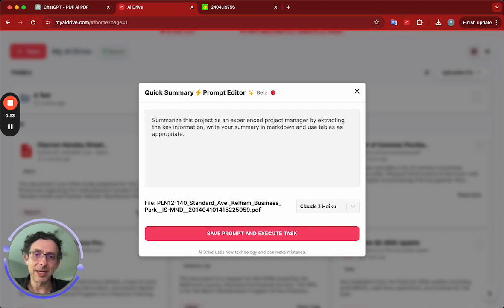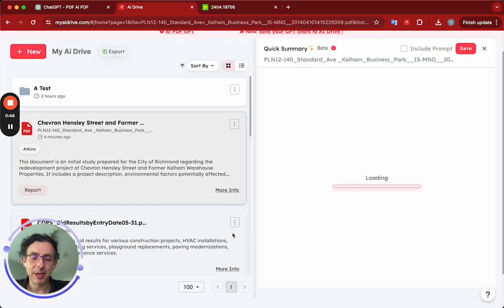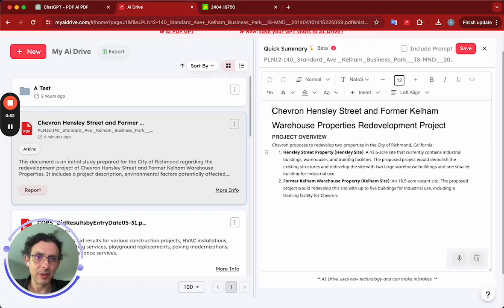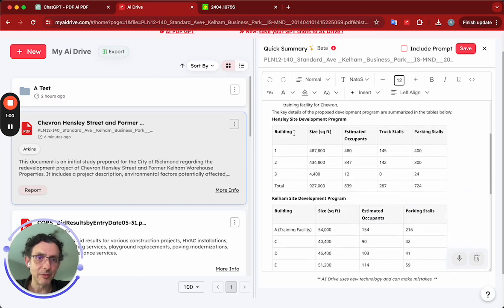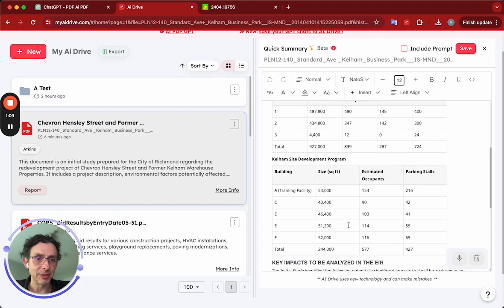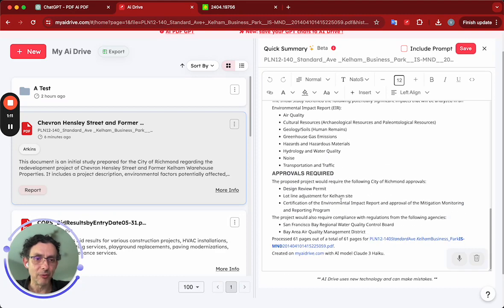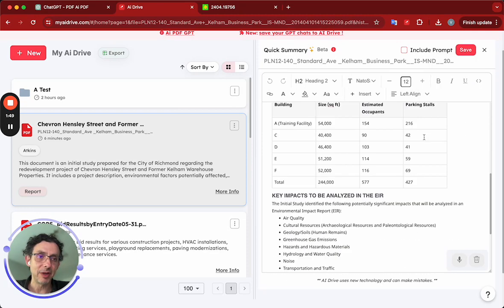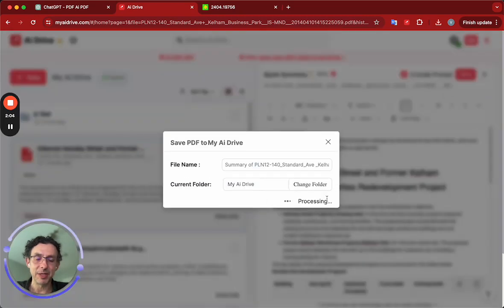How to Export PDF Tables to Excel with AI Drive - Ai PDF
Check out the latest update in AI Drive! Learn how to use the quick summary tool to transform documents into clear markdown summaries with headings and tables. Great for project managers and all professionals.